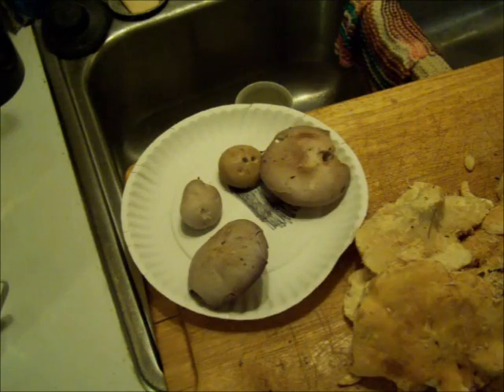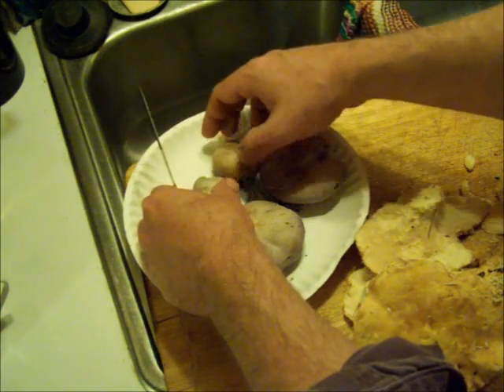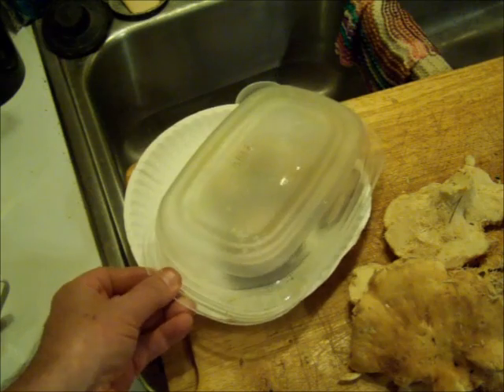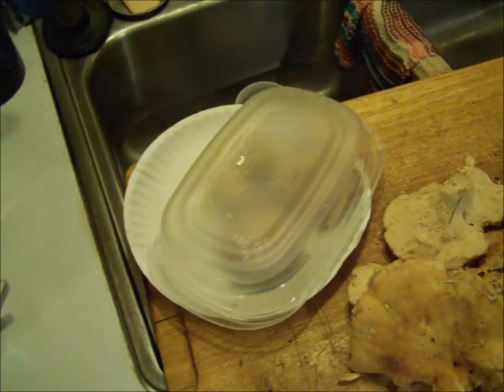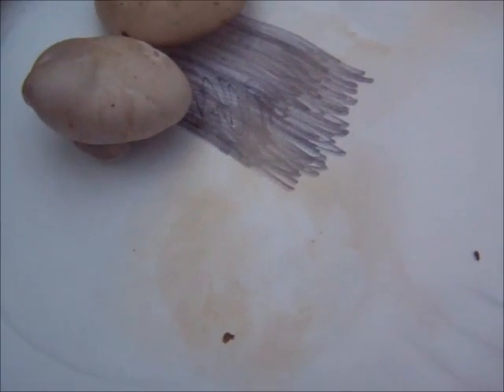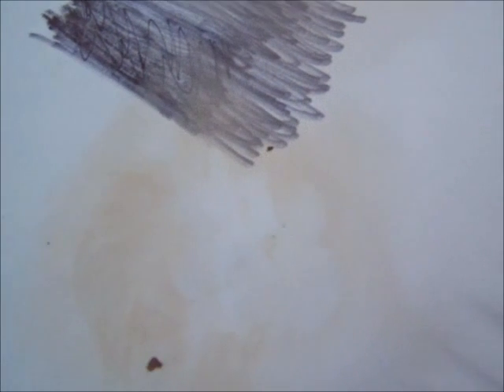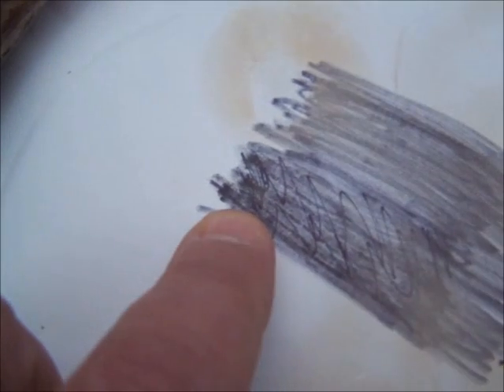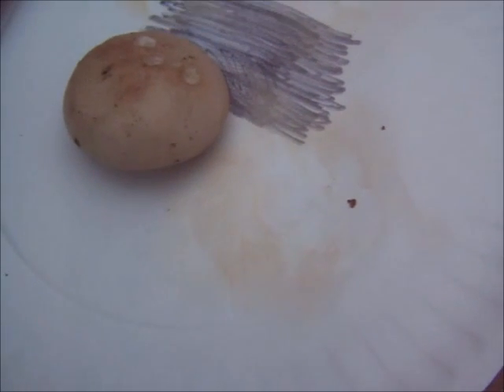How To Spore Print A Mushroom